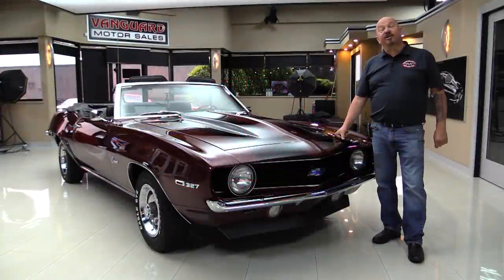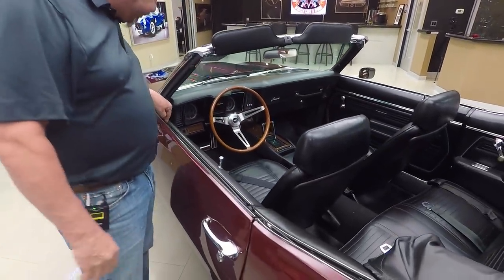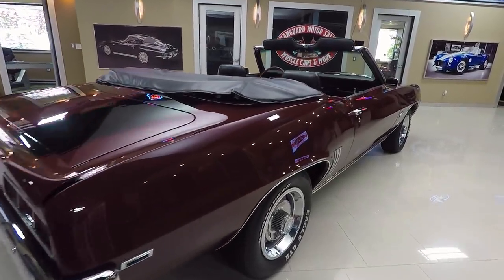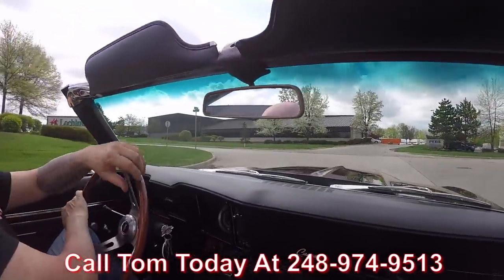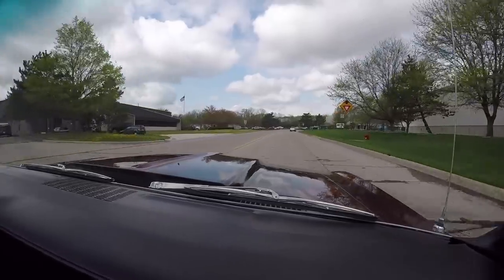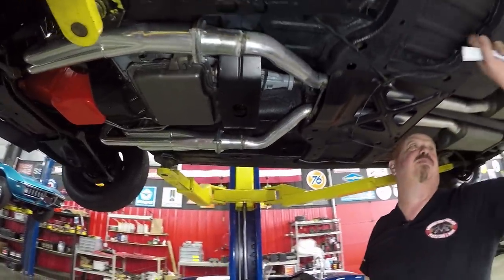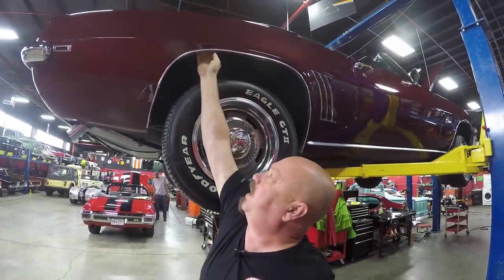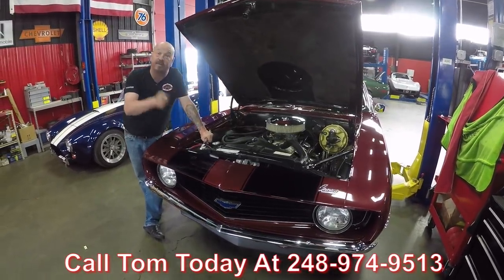1969 Chevrolet Camaro For Sale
1969 Chevrolet Camaro Convertible

VIN: 124679N506178

This Camaro was purchased back in 2007 in Adrian, MI. The previous owner, who restored the car, owned it for the past 11 years. The restoration was completed in 2010, making this a very fresh build with only 1,100 miles. The builder has over 50 years of experience dealing with classics and auto restoration, so it was well-cared for throughout the process. Nice options include Power Steering and Power Disc Brakes. This is a well put together, period correct, top-go-down Camaro!

to see over 100 HD photos and our in-depth video for this 1969 Chevrolet Camaro Convertible and over 225 other classics!

Mechanics:
Date Code Correct 327ci V8 Engine
- Edelbrock 600 CFM Carb
- Edelbrock Performer RPM Intake
- Chromed Valve Covers
- Chromed Headers
- Performance Cam
- Treated Valves
Powerglide 2-Speed Automatic Transmission
- New Tie Rod Ends
Rear Leaf Spring Suspension
10-Bolt Rear End
- 2.73:1 Open
- Chrome Cover
Power Brakes
- Front Disc
- Rear Drum
- New Lines
New Fuel Lines
Power Steering
Dual Exhaust System
Jet Coated Long Tube Headers

Body:
Original Maroon Paint Finish w/ Black Stripes
Chrome Bumpers are Beautiful
Cowl Hood Lined Up Nicely
Stainless Trim Is In Great Shape
New Door Handles
Taillights are Nice and Clear
Manual Convertible Top
Tinted Glass
Inside Trunk Is Very Clean
- Lips and Jambs are Nicely Painted
14” OEM Ralleye Wheels
Goodyear Eagle GTII Tires – 205/70R14

Interior:
Bucket Seats
Center Console
Staple Shifter
Gauges are Crystal Clear
Wood Steering Wheel
All Gauges Work Properly
New Dashboard
New Dash Pad
New Seats

Undercarriage:
Frame Bushings Look Good
Frame Is Nice and Straight
Original Floorboards are Solid
Nice, Dry Undercoating
Cross Member Is Solid
Frame Horns are Straight